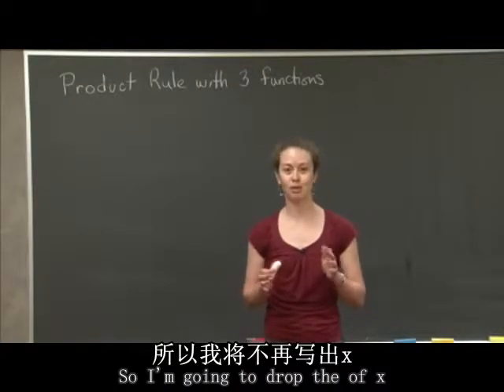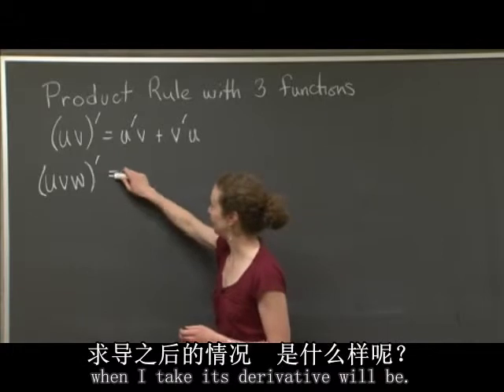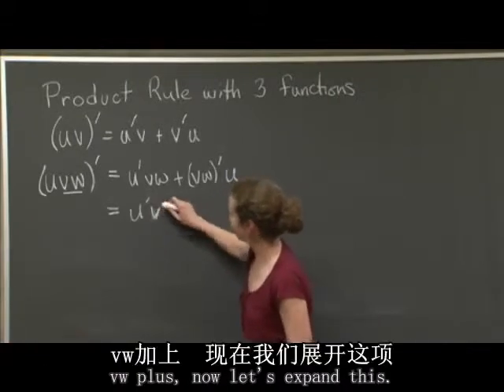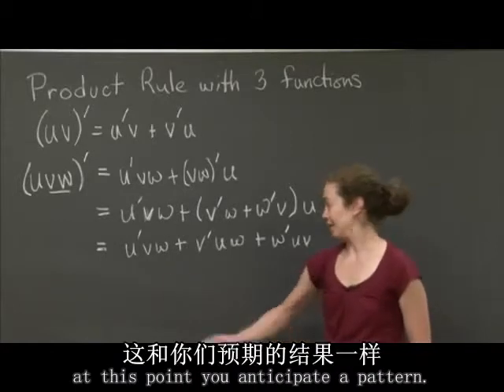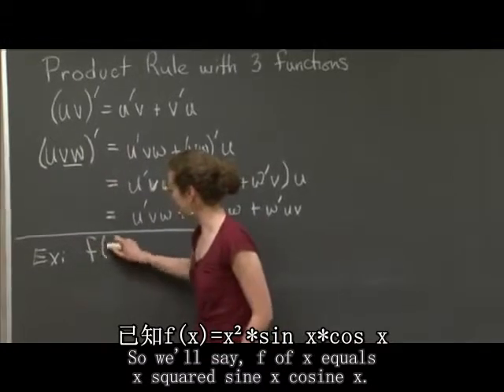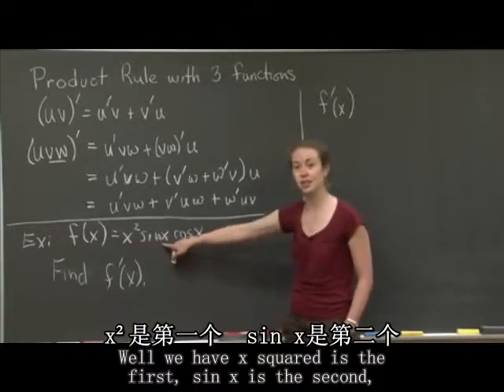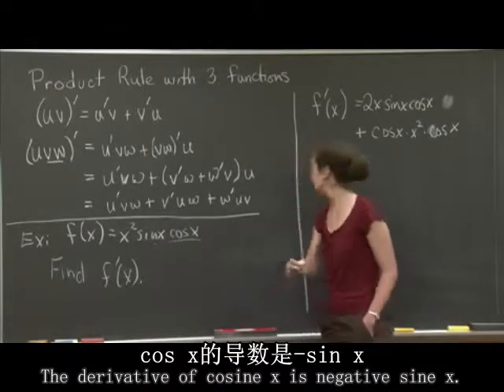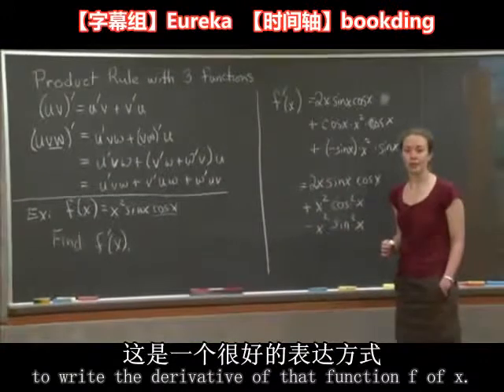第8集 乘法法则